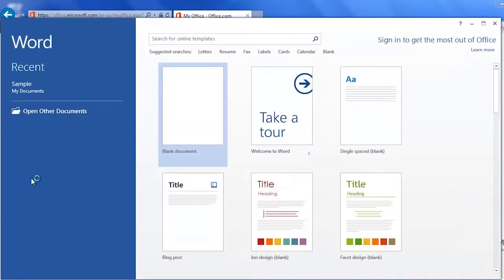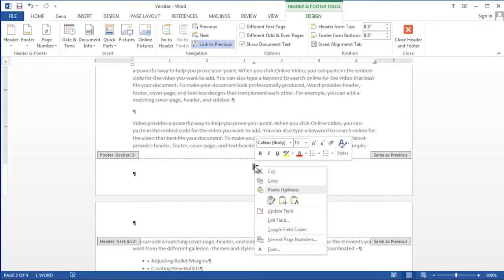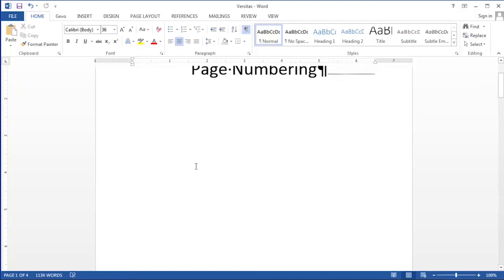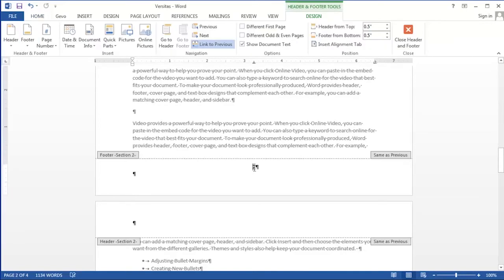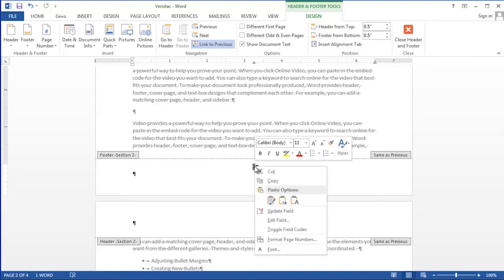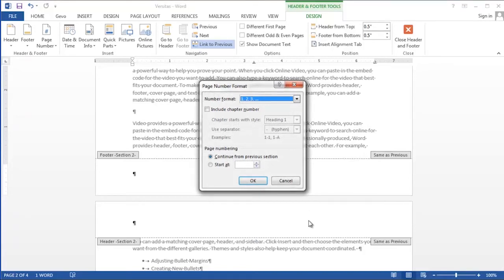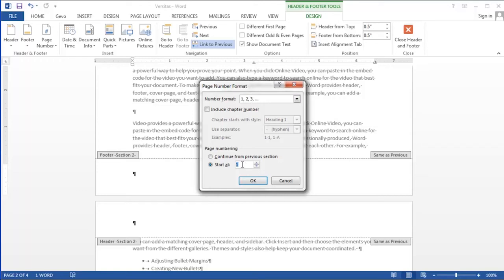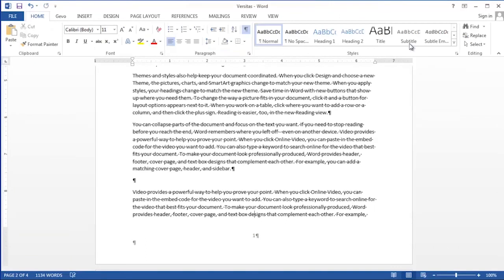How to Insert Page 1 on a Different Page in Microsoft Word : MS Word: Beyond the Basics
Inserting Page 1 on a different page in Microsoft Word is something that you can do right from the main ribbon toolbar. Insert Page 1 on a different page in Microsoft Word with help from a computer professional in this free video clip.

Series Description: Microsoft Word is still one of the most popular word processing utilities on planet Earth. Get tips on Microsoft Word and go beyond the basics with help from a computer professional in this free video series.